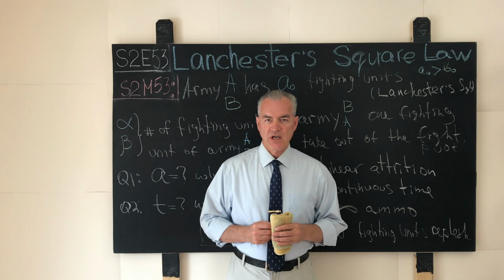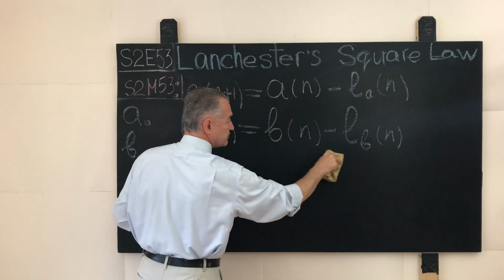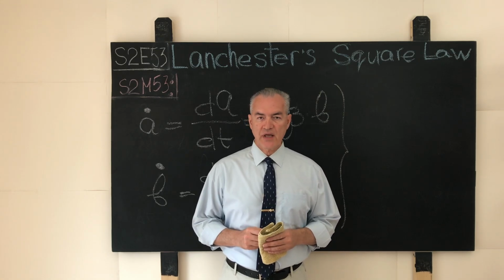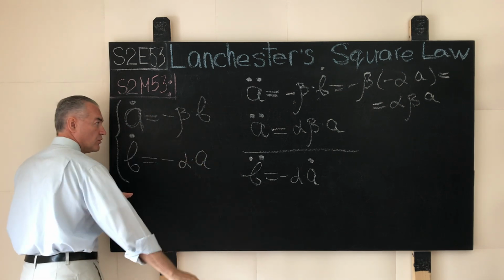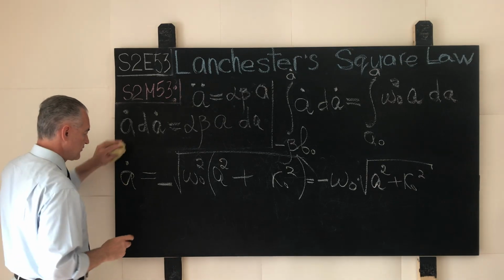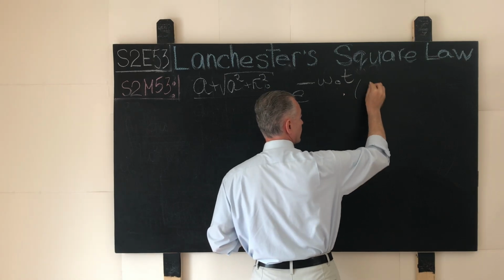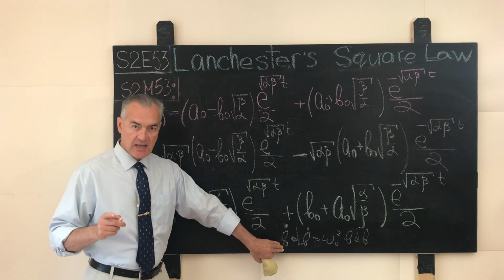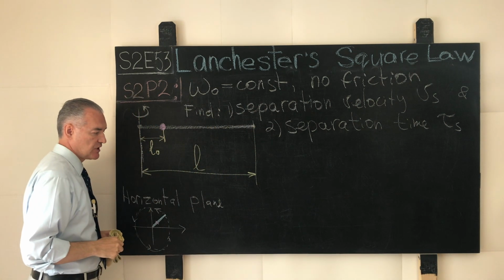S2E53: Lanchester's Square Law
In Season 2 Episode 52 we saw how the solutions of two problems, the 9-bottle and the 9-coin problems, come tantalizingly close to each other but fail to be structurally the same, thus preventing the approach of "Mathematical Equivalence" from working in our favor.
In this episode we begin the setup of a situation when "Mathematical Equivalence" will and does work.
That is, in this episode we solve the problem of two fighting armies, where we are asked to recover 1) the number of survivors of a victorious army and 2) the annihilation time of the defeated army in a fully escalated mode.
In the process we, again, create "an approximate problem", a mathematical model of a real life phenomenon, and then we find "the exact solution" of that "approximate problem".
Along the way we construct a linear system of two Ordinary Differential Equations of order 1, that make up "the" Lanchester's Square Law, we show how that system of two ODEs of order 1 can always be reduced to just a single ODE of order 2, we integrate that ODE of order 2 by-hand, using the idea of "separation of variables", and we show how a certain indefinite integral can be evaluated via one of Euler's clever substitutions.
Sparing virtually no technical details, we develop a complete, and highly custom-tailored, solution of the "fighting armies" problem: we find an explicit analytic representation of the functions a(t) and b(t) that capture the time evolution of the number of troops of the armies A and B respectively and we find the time that it takes one such army to completely annihilate the opponent in a fully escalated mode.
In the next episode, Season 2 Episode 54, we will solve a problem that, on the surface, has nothing to do with fighting armies, attrition rates, ammunition supply, lethal skills and offensive fire power because in that problem a bead will be sliding along a rotating massless rod.
However, in the end we will discover that despite the fact that verbally the two problems at hand seem to be as different as different come, mathematically these two problems are actually equivalent.
Lastly, in the following episode, Season 2 Episode 55, we will show how to convert the solution of the fighting armies problem into the solution of the rotating and sliding bead problem mechanically, all due to the said "mathematical equivalence" of the two problems. Stay with us. This is exciting and hefty stuff.